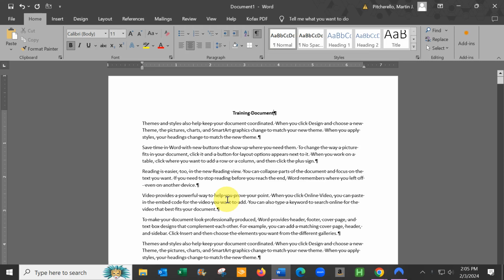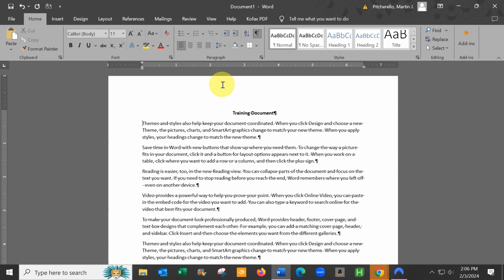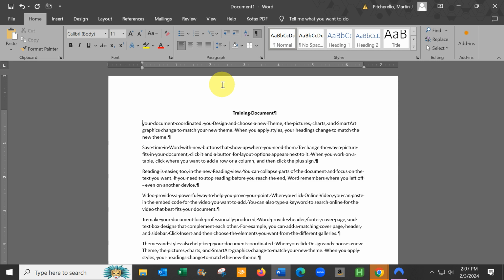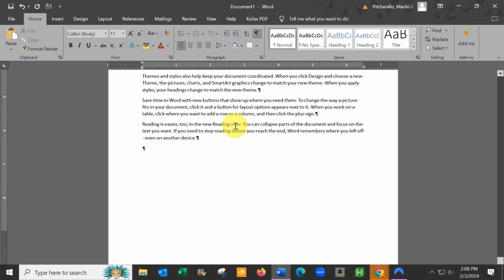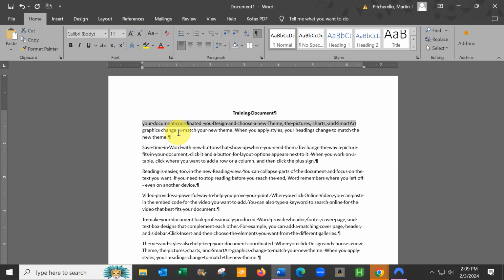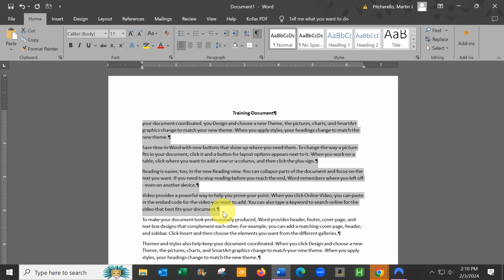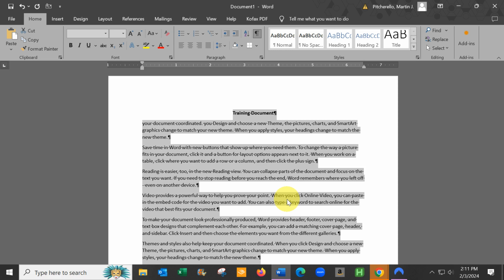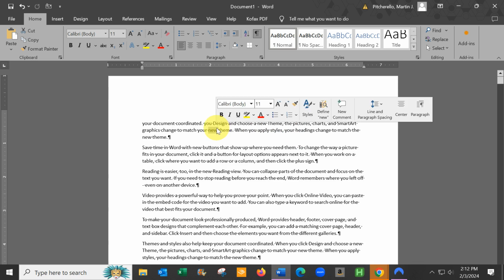Word Keyboard and mouse shortcuts - All versions